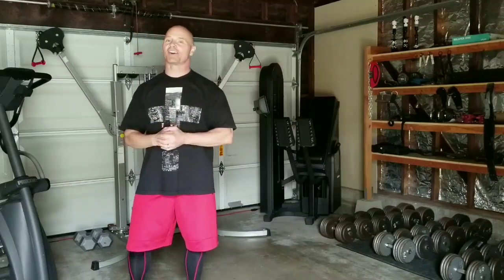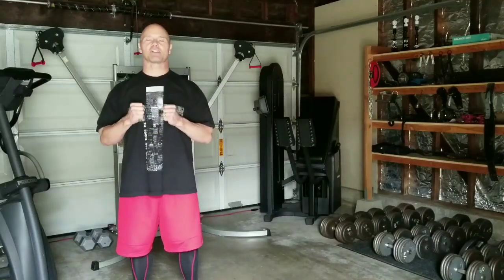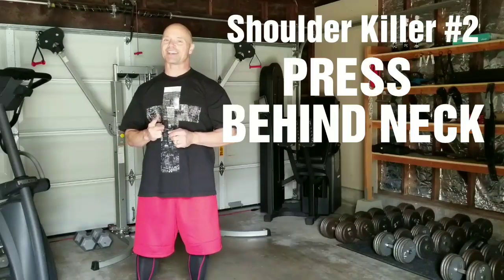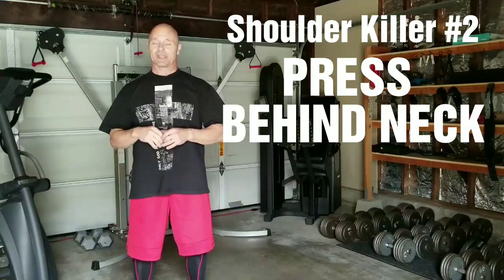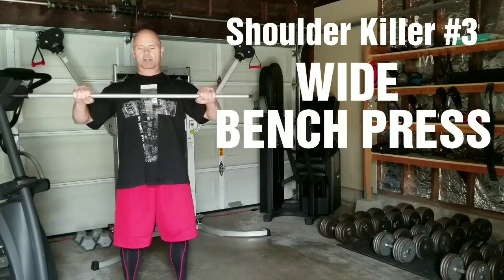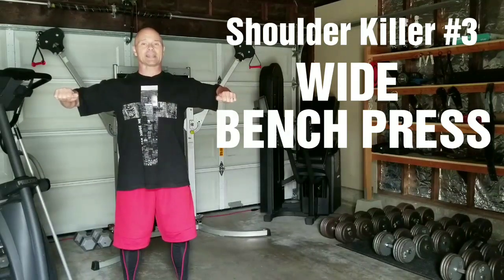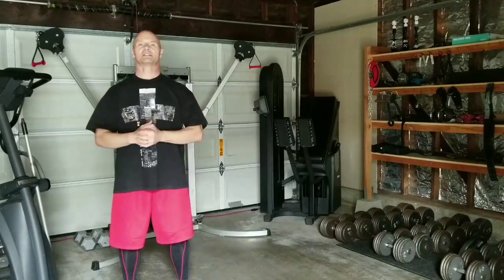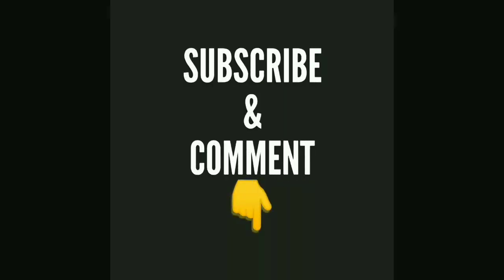3 Shoulder KILLERS!!! (AVOID THESE AT ALL COST)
3 Shoulder KILLERS!!! (AVOID AT ALL COST)
Personal Trainer, Mr America & Natural Mr Universe John Heart drops wisdom on the 3 biggest offenders to healthy and strong shoulders
Avoid these 3 exercises and enjoy a lifetime of pain-free, super strong & well built shoulders!